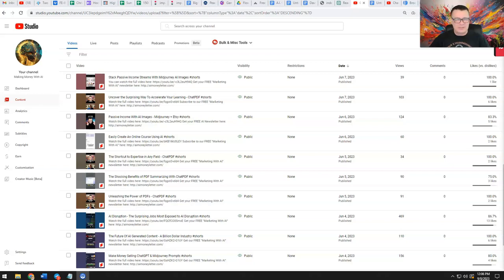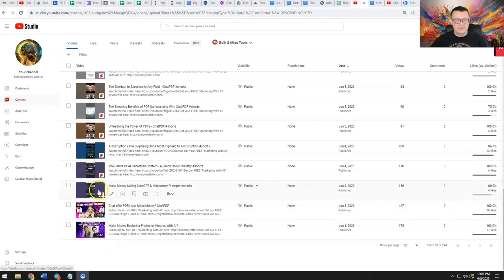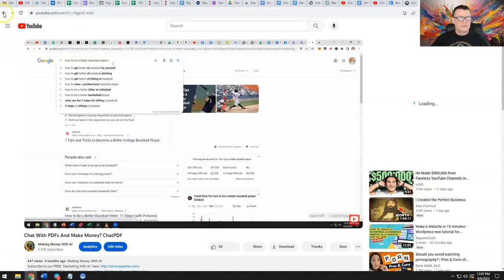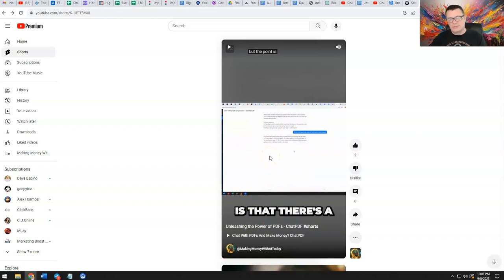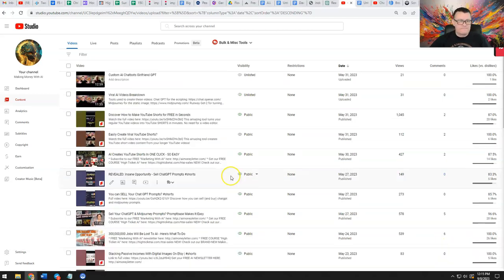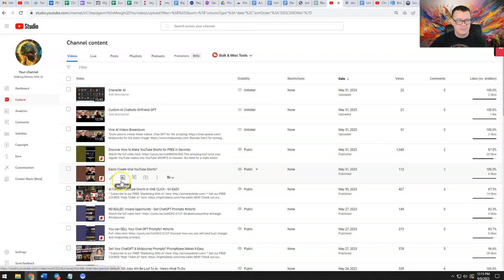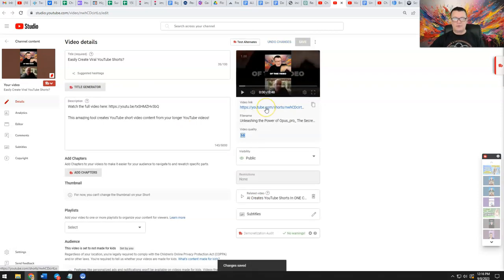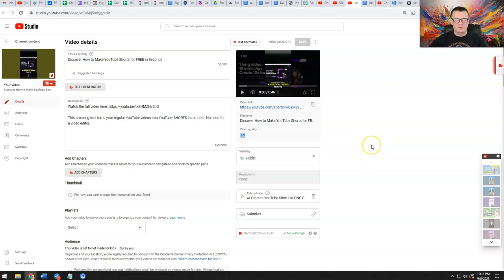How To Add A Clickable Link To Your YouTube Shorts - Simple Walkthrough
(All free subscribers are entered into a drawing for a FREE, $200 hotel certificate)

You also get all the latest YouTube videos I create on my channel, including:

* Conversations with Millionaires
* Coaching With Dave and other cool
* On the fly content I create for you, my amazing subscribers!

You’ll also get first notice of any new strategies, courses and opportunities, as soon as I bring them out.

This is your free ticket to the good life - and I'm in your corner - let’s go!

In today's video I share a simple walkthrough on how to add a clickable link to your YouTube shorts.

I use this clickable link to link out to the long form video that the YouTube short is taken from.

YouTube has recently changed their rules around clickable links in the descriptions for Shorts - making them no longer clickable.

This is in response to scams and spam that was prevalent on the YT shorts.

This is an alternative and, in my opinion a better way to link out to a related or relevant video.